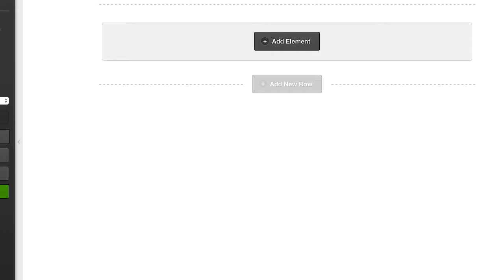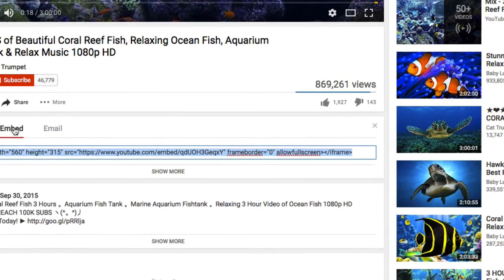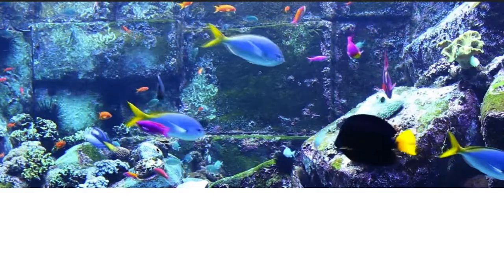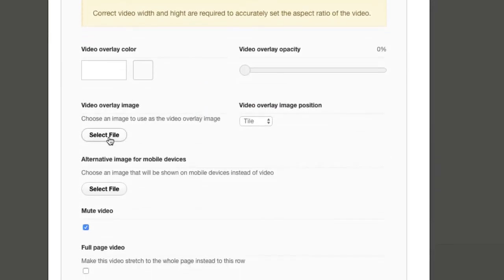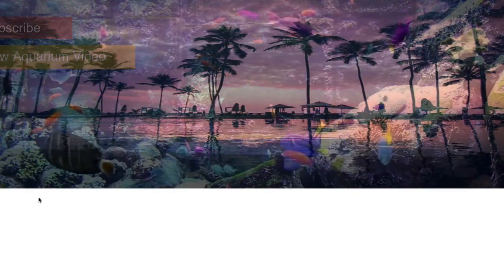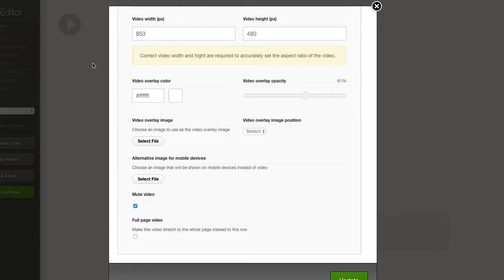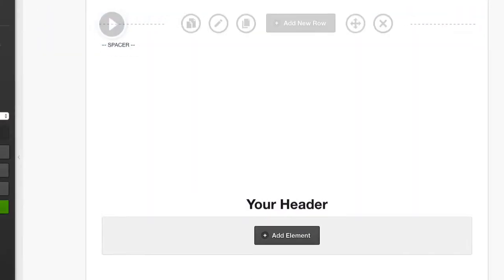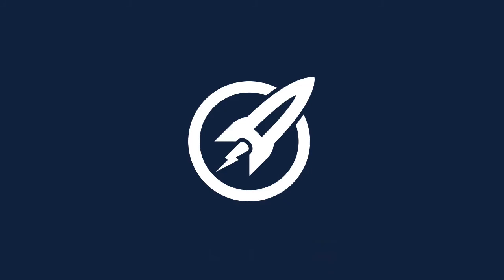OptimizePress PlusPack Video Background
OptimizePress Publisher and Pro package customers have exclusive access to the OptimizePress PlusPack.

The PlusPack includes a range of benefits and enhancements to help you optimize your websites and promote your business.